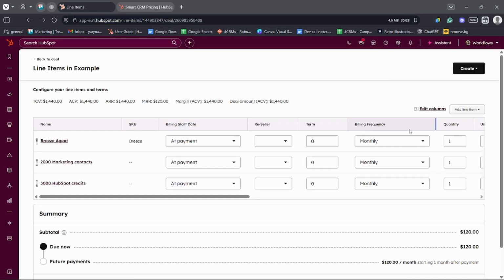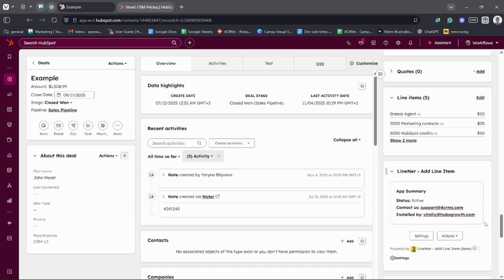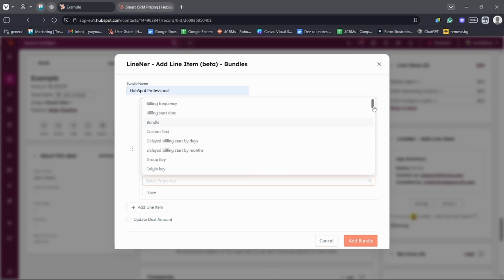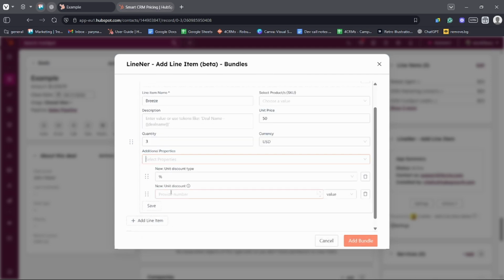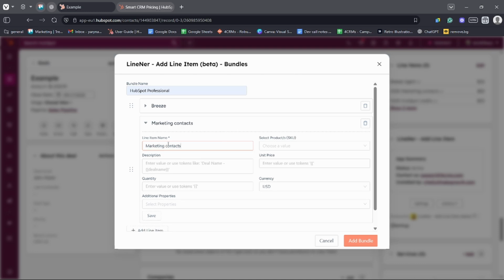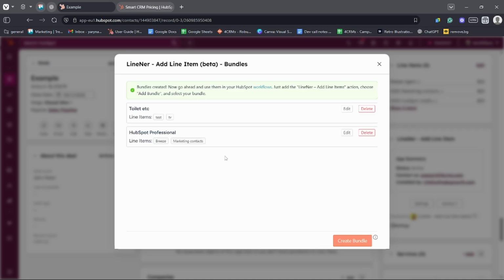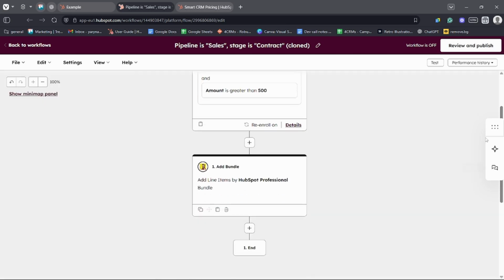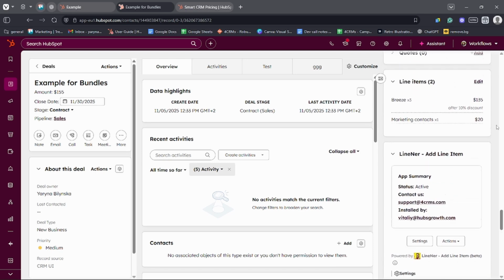How to Create Product Bundles in HubSpot using LineNer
Automate your HubSpot product bundles with ease! ⚙️ Using LineNer, you can automatically add products (line items) to deals in just a few clicks - no manual setup required.

In this video, you’ll learn how to:
✅ Add individual line items to HubSpot deals via workflows
✅ Create and use LineNer Bundles - predefined product lists for quick automation
✅ Connect bundles to your HubSpot workflows
✅ Keep pricing, quantity, and descriptions consistent across deals
✅ Simplify your quoting process and save time for your sales team

⚠️ Note: To use bundles, make sure you’ve first created a list of line items inside LineNer and linked it to your workflow action.

This tutorial is perfect for Sales Ops, RevOps, and HubSpot users who want to automate deal creation, maintain accuracy, and streamline their sales process.

💬 Have questions or bundle ideas? Drop them in the comments!